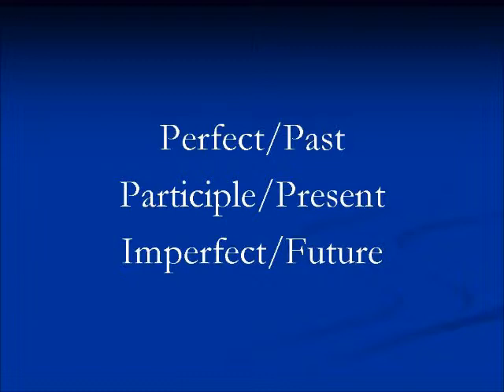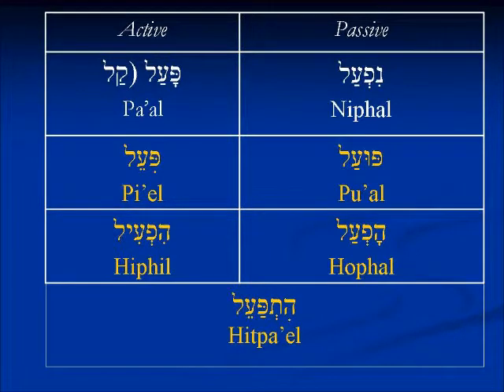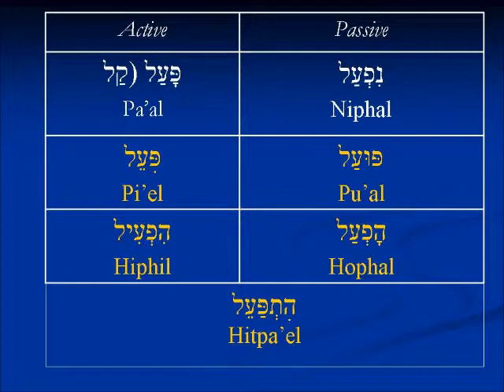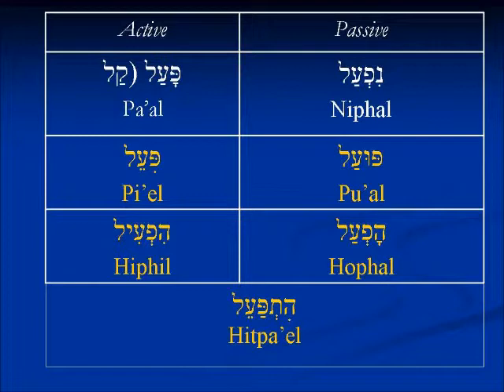Memes for mem - Part 2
The grammatical uses of the letter mem in Hebrew
As a prefix for the participle, as a noun prefix